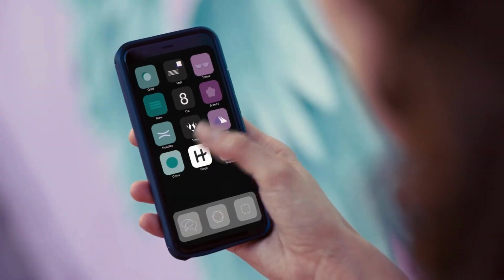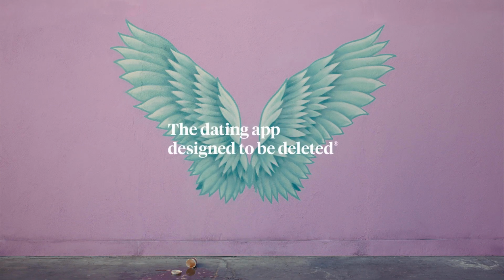How To Improve Your Content Online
In this video, I react to dating app ads and teach you how to improve your online content.